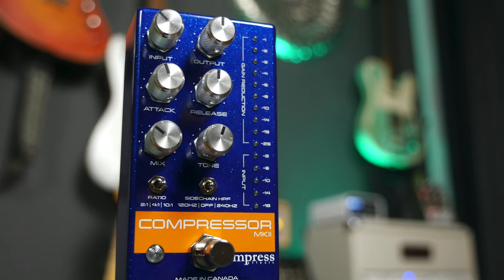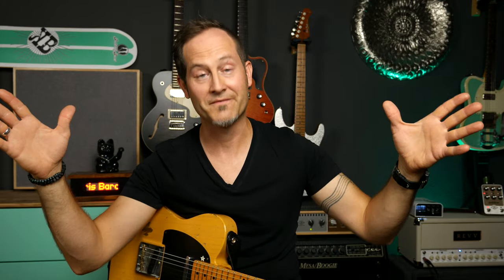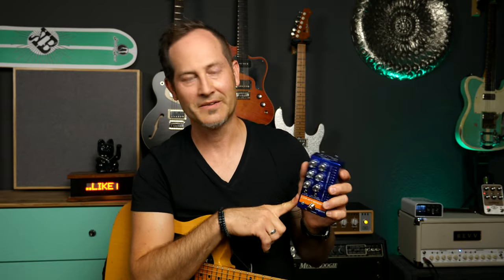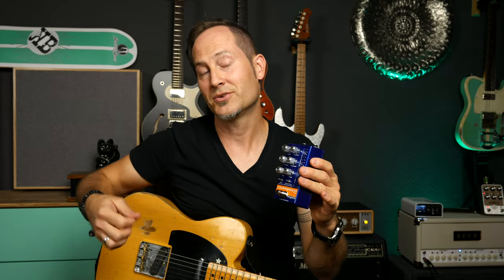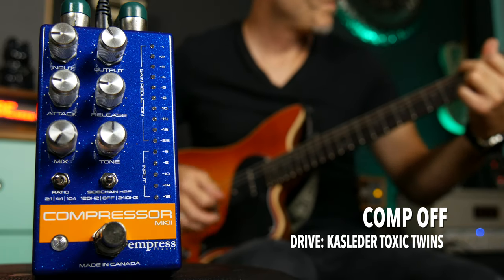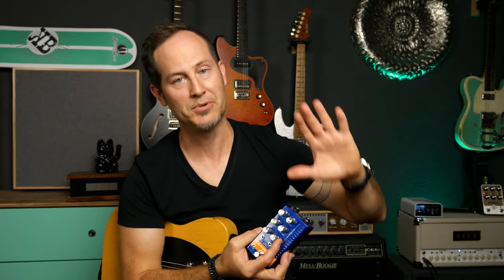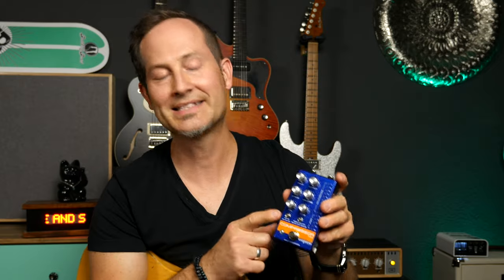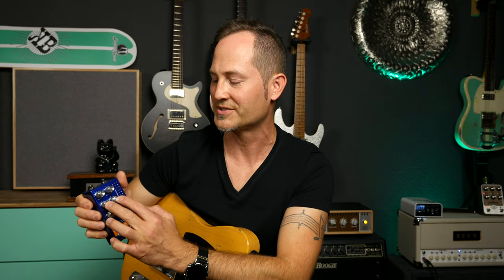Do You REALLY Understand Compressors? | Empress Compressor MkII | Gear Corner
I believe I'm not the only guitar player who struggled for years with using and understanding compressors.
Especially ones, that are really powerful and versatile. This time I try to show you all I think is important  to know about them with the help of this mind blowing pedal, the Empress Compressor MkII. Enjoy gear corner!

According to german laws everyone has to mark their videos as advertisements as soon as there's a single "subject relevant" product, tag or link in it. Even if you didn't get paid for making that video. Sounds confusing and it really doesn't help the viewer to see which is a paid review and which isn't.
--- The line of truth: Is this actually a paid review? Yes it is. Which doesn't affect the way I make my videos and the things I say in them.

Timestamps:
Introduction
0:39 INTRO SONG
2:11 The basics of compressors
3:18 PLAYING | Subtle comp setting
3:39 "I don't need a compressor, I'm a pro"
5:30 PLAYING | Make every note audible
6:10 PLAYING | More articulation for humbuckers
6:41 What's great about this Empress Comp?
7:48 PLAYING | Country lick with different ratio settings
8:34 The Mix knob for parallel comp AND clean boost!
9:01 PLAYING | Parallel compression - Mix at 3 o'clock
9:46 PLAYING | Clean boost w/ clean amp and in front of drive
10:35 The Tone knob
10:54 PLAYING | Testing the tone knob
11:34 What is the RATIO on compressors?
12:20 PLAYING | Different ratio settings
12:40 My thoughts on the pedal
14:04 I wanted that "Gilmour compression"

Other gear I use in my videos:

-Supro Tremolo
-Tate FX Raise the Dead Ge:        tatefx.co.uk

Cheers,
Kris